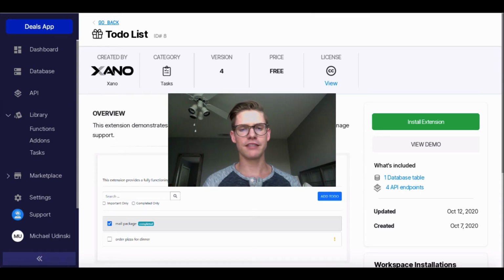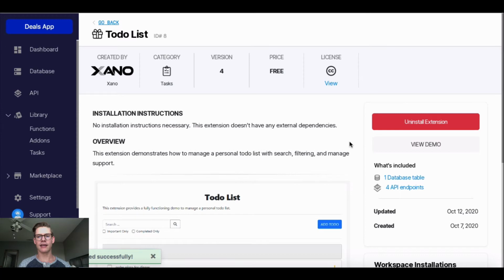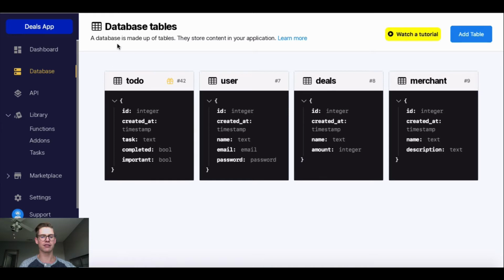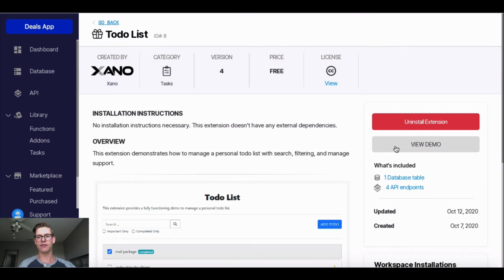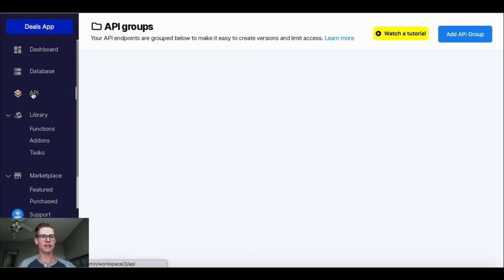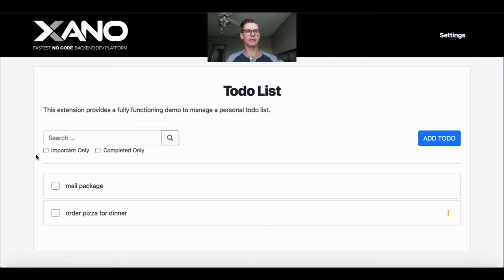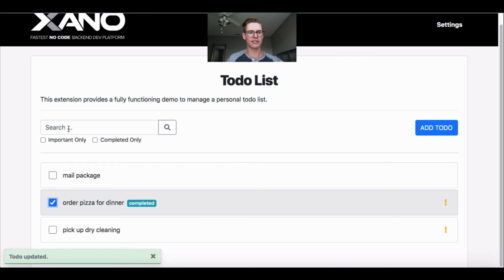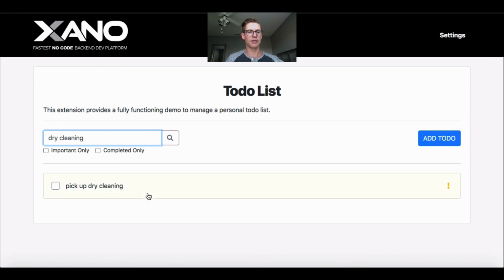Xano - Todo List Template and Demo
In this video you will learn about the Todo List starter template from the Xano Marketplace. Additionally, you will learn how to use the Todo List demo to test out the template.